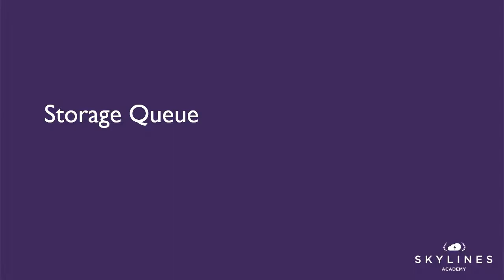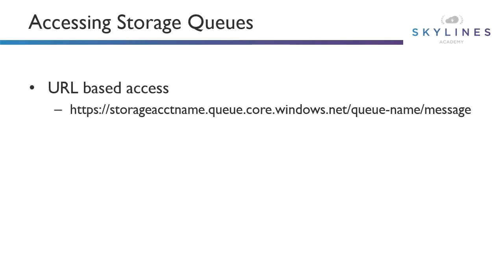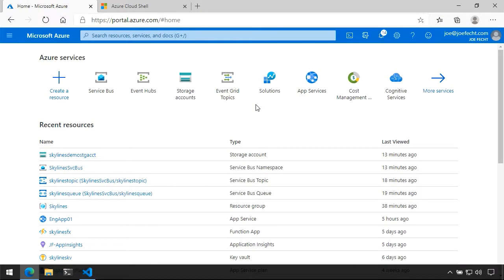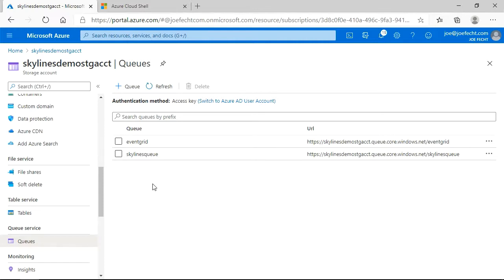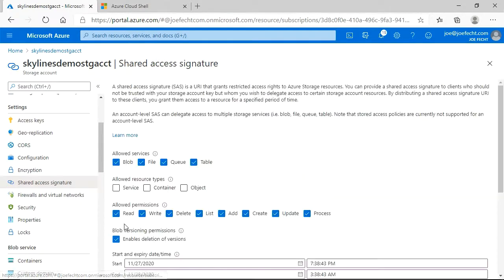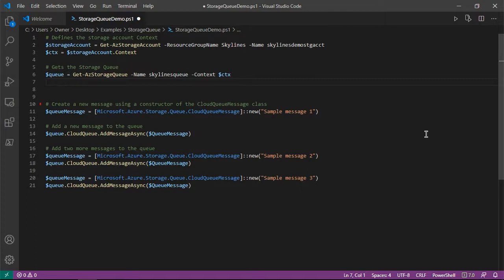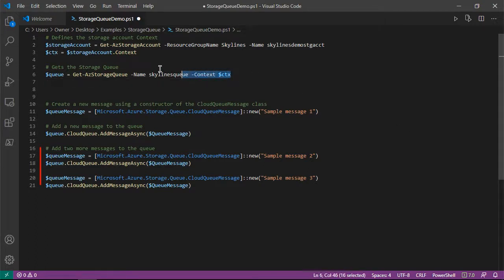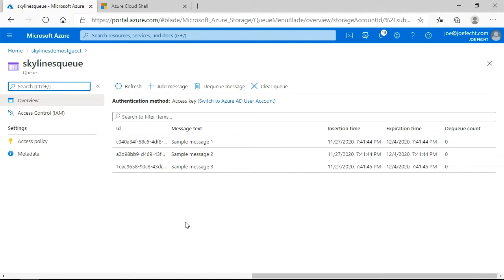38 Lecture Storage Queue Demo Azure Storage Queue